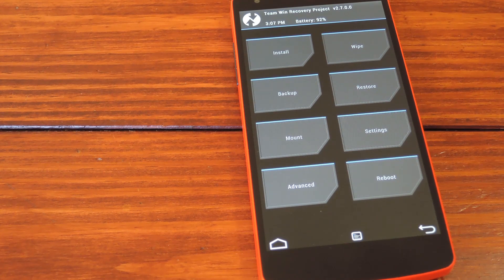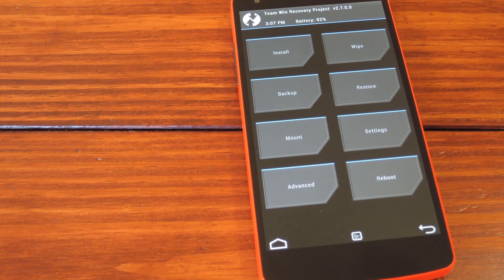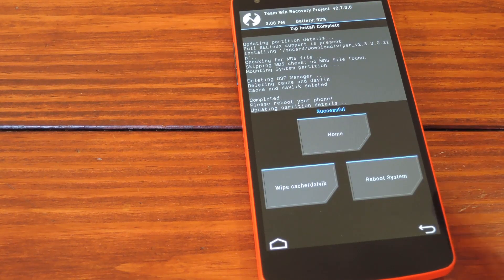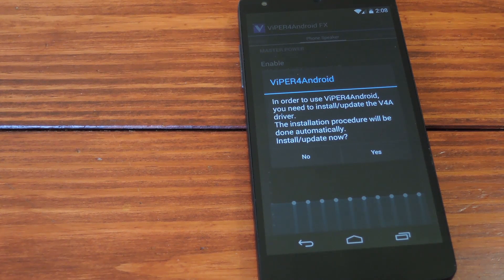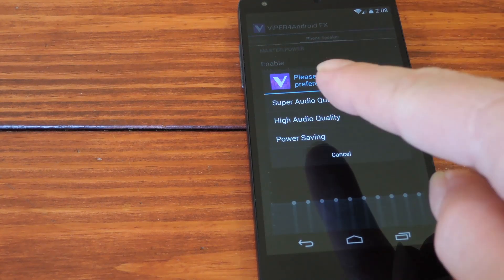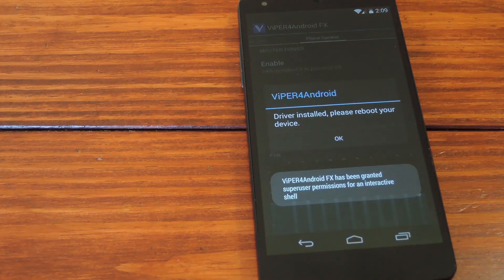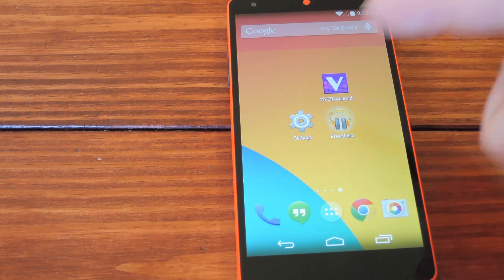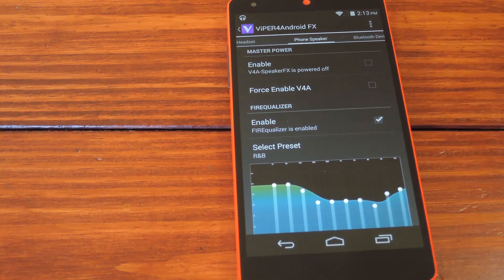Get the Best Quality Sound Out of Your Nexus 5 [How-To]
How to Boost Sound Performance [Android]

In this tutorial, I'll be showing you how to maximize sound quality on your phone. This Viper4Android system offers a custom sound driver and a full-featured DSP manager to take advantage of it. It requires root to install, so check out the full tutorial for links to get that going.